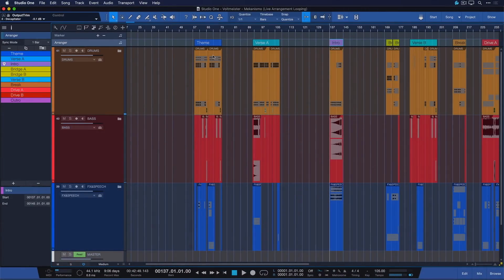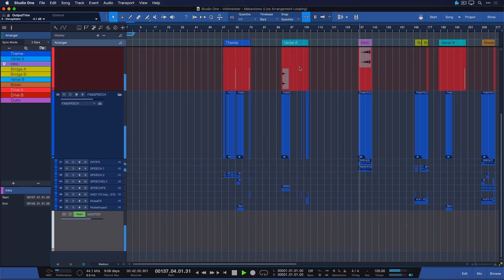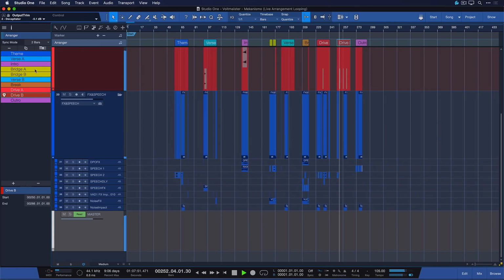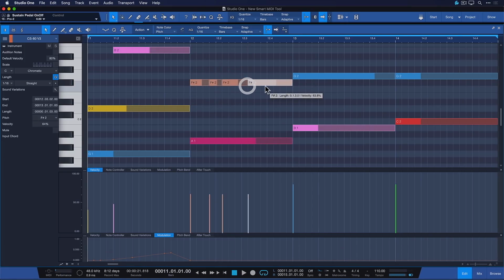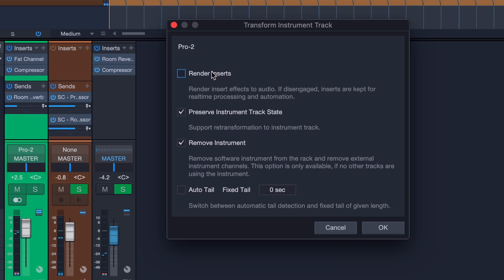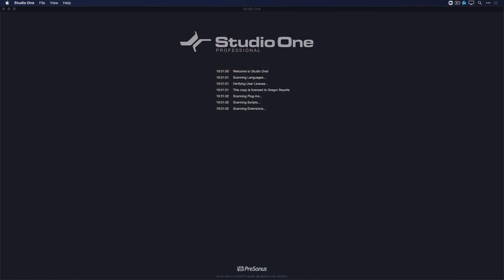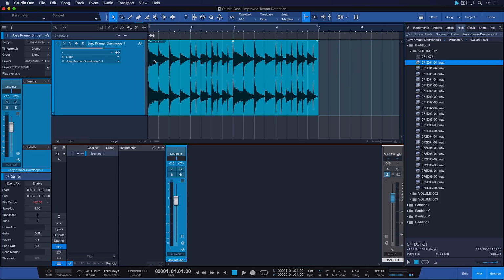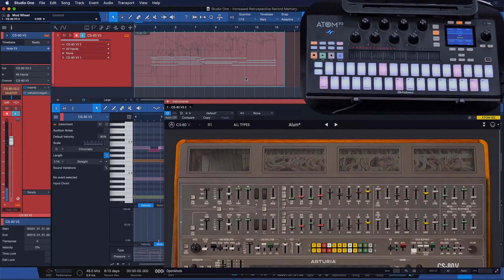Studio One 5.2: Workflow Improvements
Gregor talks about some of the new workflow improvements introduced in Studio One 5.2!